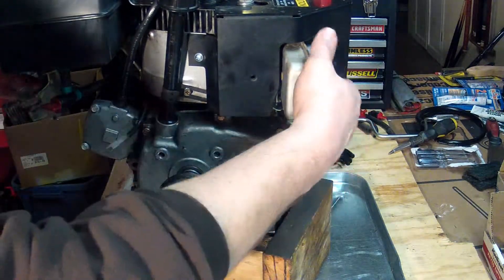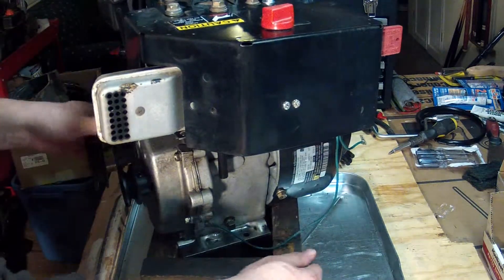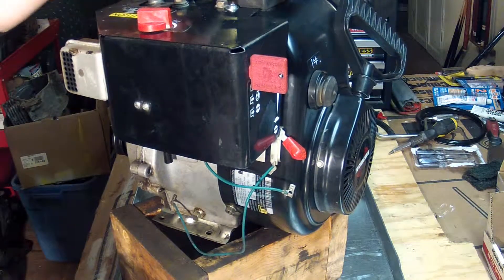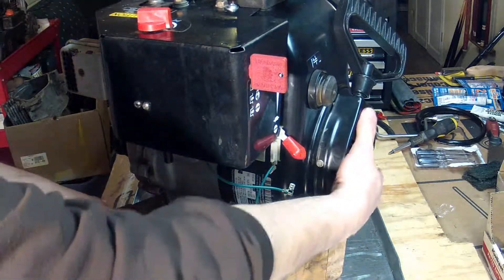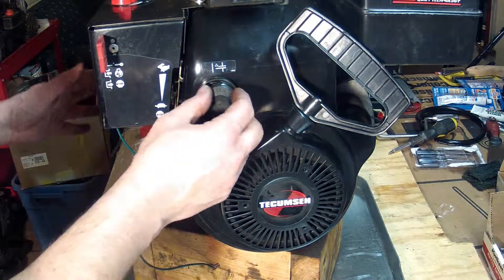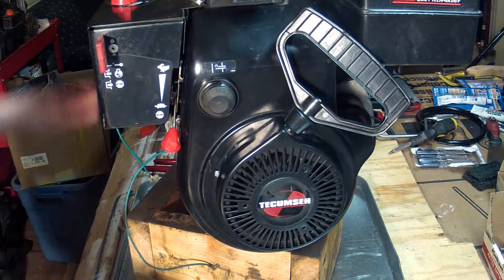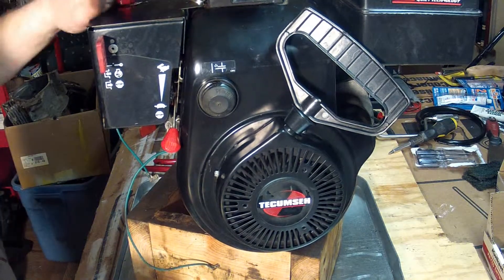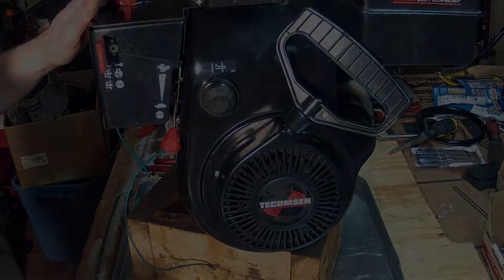Tecumseh HSK70 Rebuild - Part 35 - Pulley Install